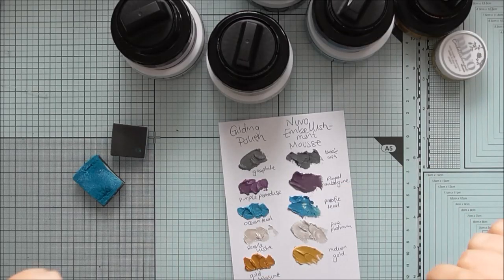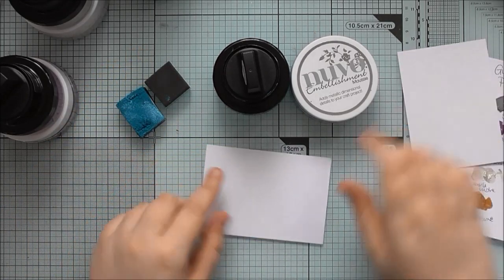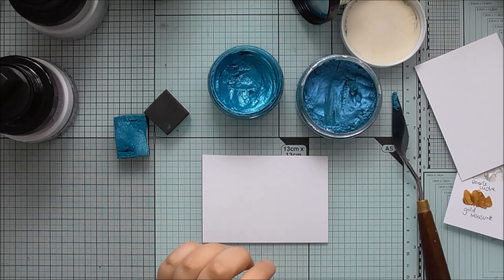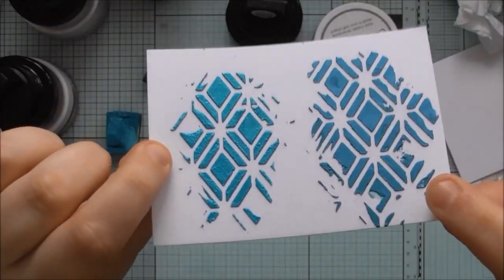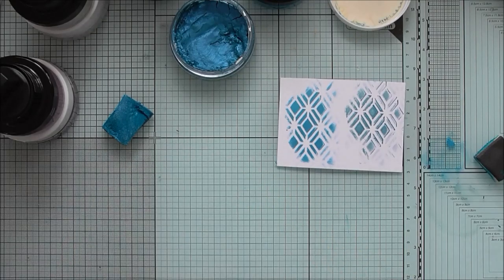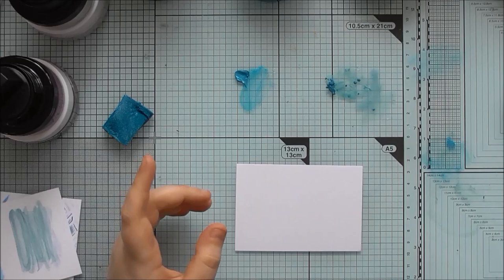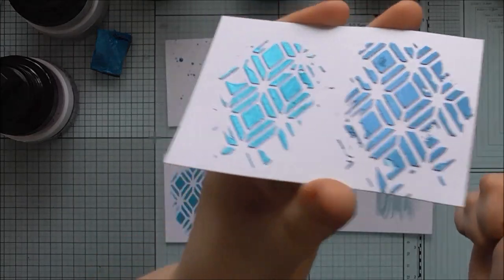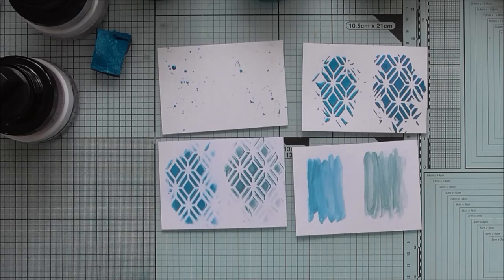Comparison #01 - Gilding Polish vs Nuvo Embellishment Mousse :D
A video showing the similarities and differences between Cosmic Shimmer Gilding Polish and Nuvo Embellishment Mousse from Tonic Studios :D I'm not that great at explaining things, but I got a request for this video, so thought I'd give it a go :D Any opinions expressed are my own, and I personally use both products regularly and love them both :D :D :D

Featured products in this know how video :D
Nuvo Embellishment Mousse:
Palette Knife
Nuvo Aquaflow Waterbrushes:

My Essential Products :D

If any items are out of stock on CraftStash, make sure to add your e-mail to the in stock notification of that product so that CraftStash know you're interested! :D

All my blog posts and video descriptions contain affiliate links to products, either to CraftStash, Spellbinders or Amazon, to make it easier for you to find things, and if you order through my links, I will get a small percentage of what you've spent (but this is a no extra cost to you!) Thank you so much to everyone who has already ordered through my links! It really does make a difference :D Thank you!!! :D :D :D

Want to support my channels? and if I get any sponsors I will do a monthly giveaway for the sponsors for that month :D :D :D Thank you!!